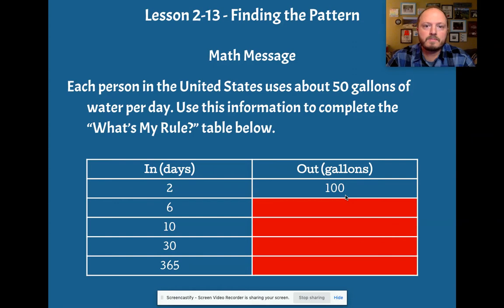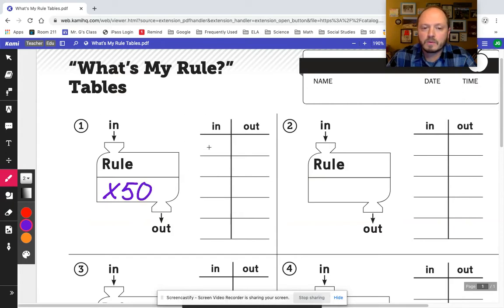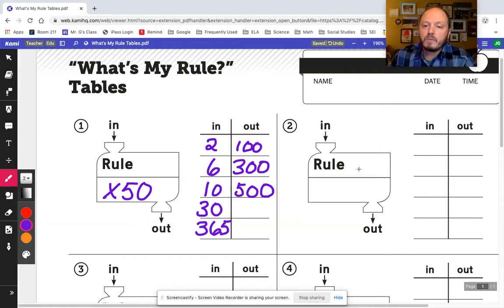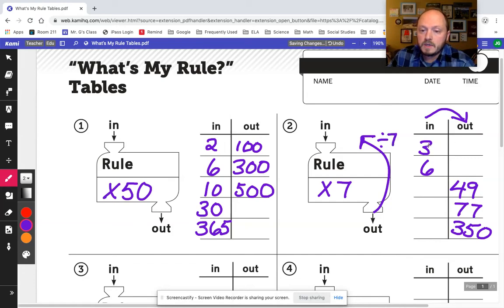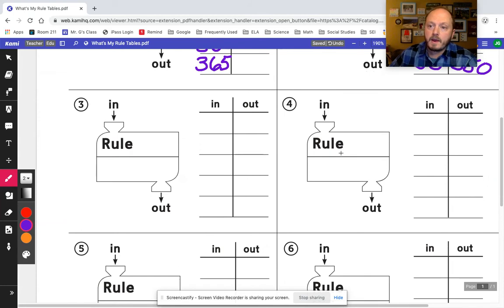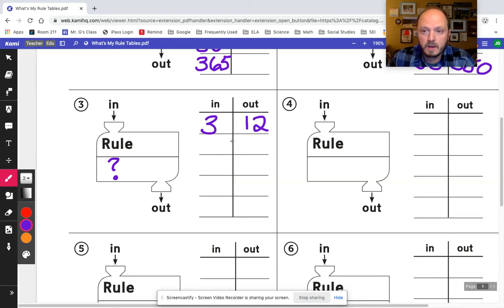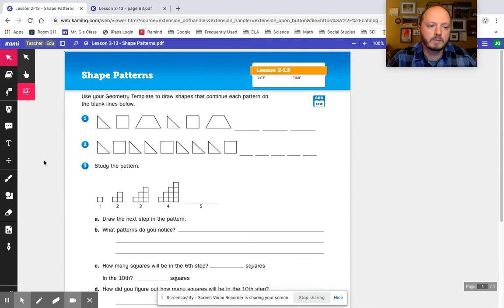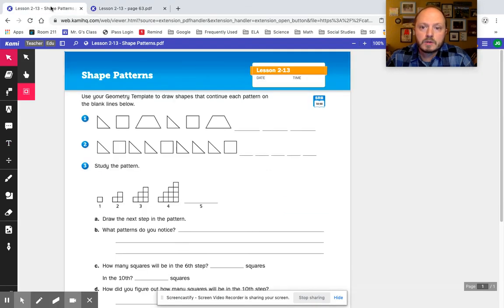Lesson 2-13 - Finding The Pattern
1. Watch Video
2. Complete the Math Message Google Slide
3. Work on journal pages 63 (What's My Rule?) and 64 (Shape Patterns)